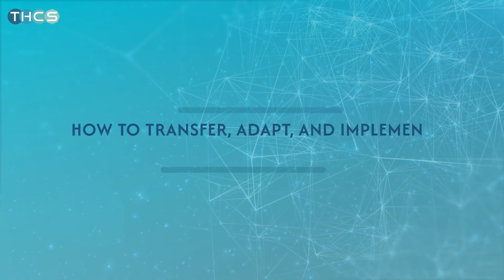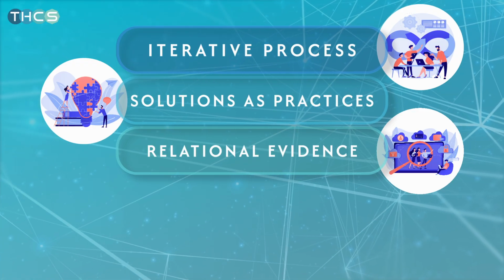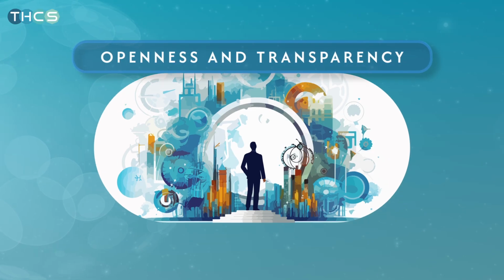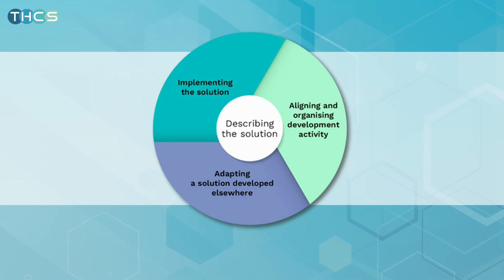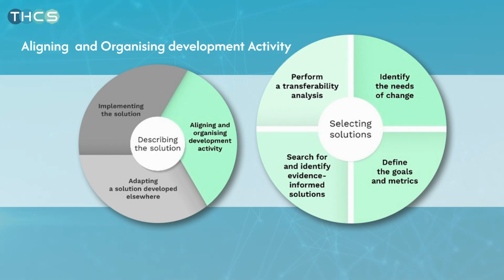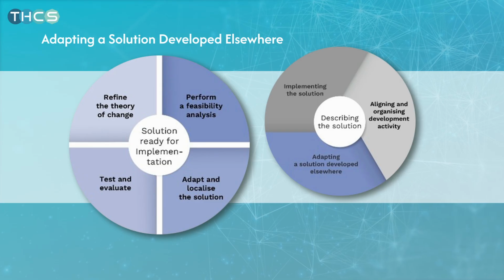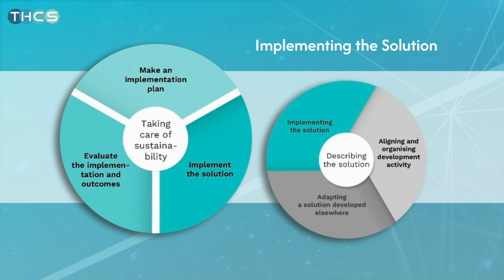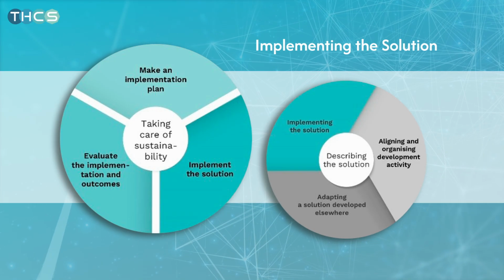WP4 Transferring & implementing Tool - Transfer, adapt and implement solutions across systems